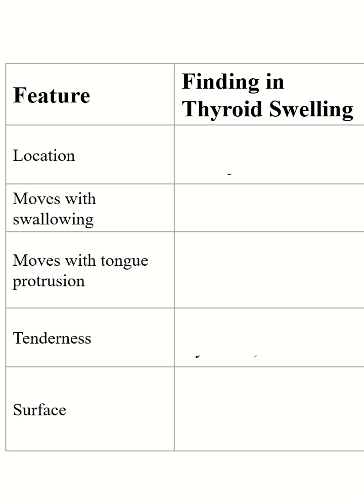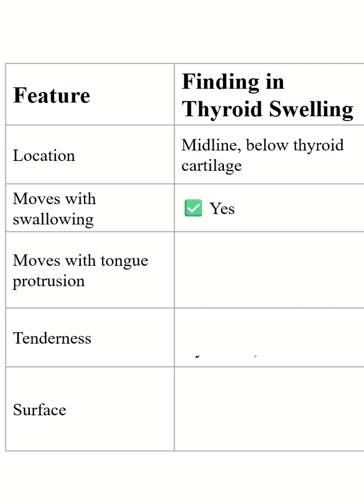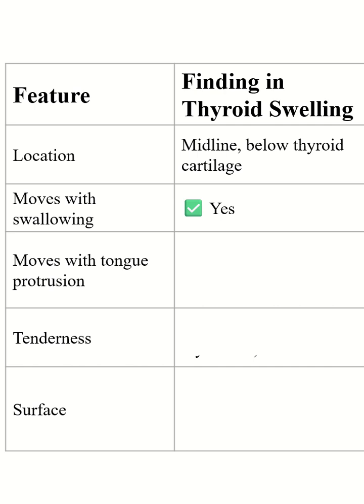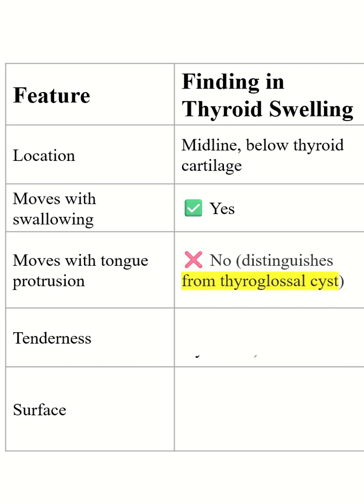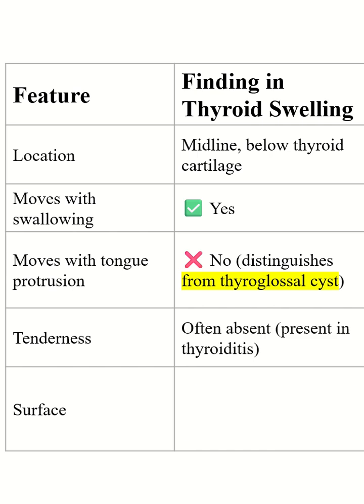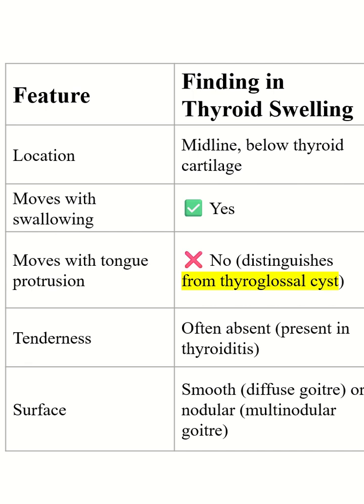How to Differentiate Goitre (Thyroid Swelling) from a Thyroglossal Cyst: Clinical Examination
In this video, we break down the key clinical differences between a thyroid swelling (goitre) and a thyroglossal cyst. Learn how to identify their location, movement with swallowing or tongue protrusion, and other distinguishing features during physical examination. Ideal for medical students, interns, and clinical practitioners preparing for OSCEs or real-life patient assessments.